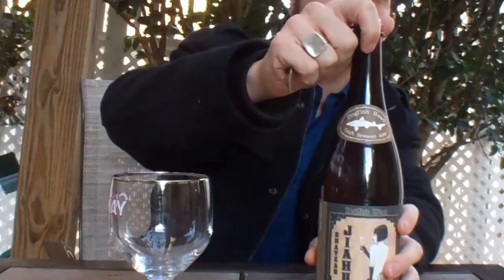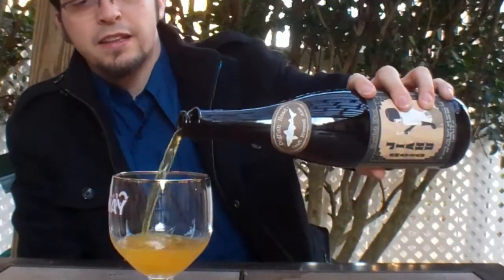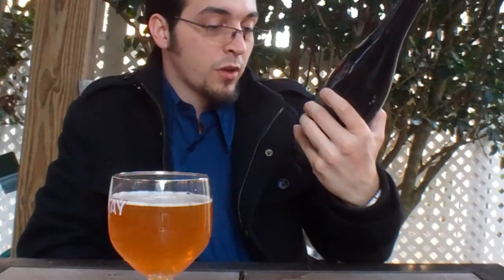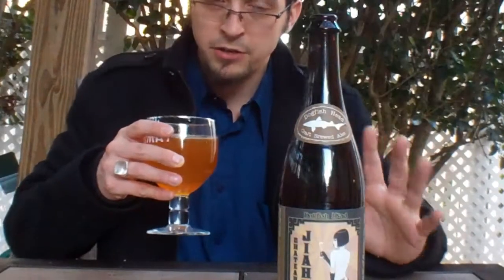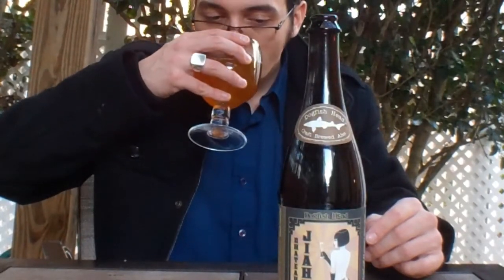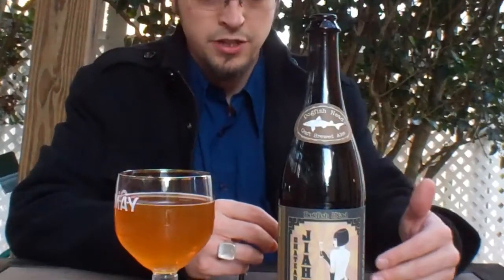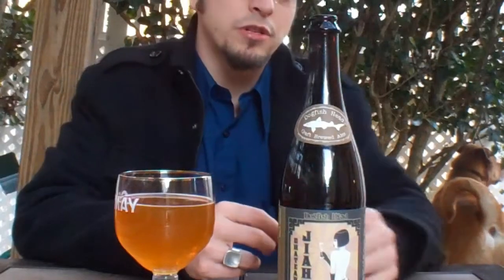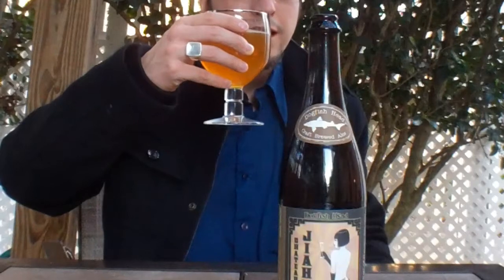DFH: Chateau Jiahu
Recorded on February 7, 2012 with the best interests of the public and our brewer nation at heart, This is another look into the past of our species and our beverage. My recommendation is to try from a keg and if you cant dig that up snag a bottle. An interesting side note, Muscats(grapes) are really the only type of grape that is suitable for GA, really the only grape varietal to proliferate in this southern state.

ABV:10 IBU:10 "Molecular archaeologist Dr. Patrick McGovern of the University of Pennsylvania Museum of Archaeology and Anthropology calls on Dogfish Head to re-create another ancient beverage, and Chateau Jiahu is born.
In keeping with historic evidence, Dogfish brewers use brown rice syrup, orange blossom honey, muscat grape, barley malt and hawthorn berry. The wort is fermented for about a month with sake yeast until the beer is ready for packaging."